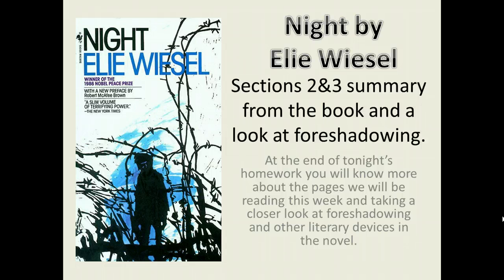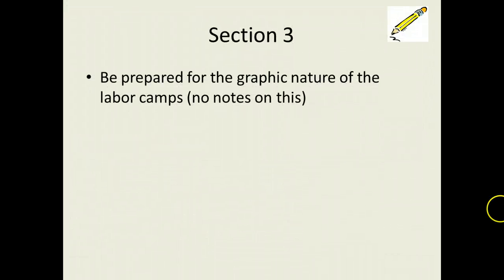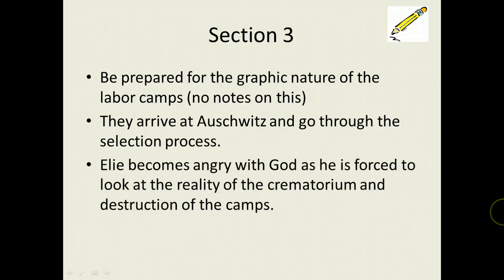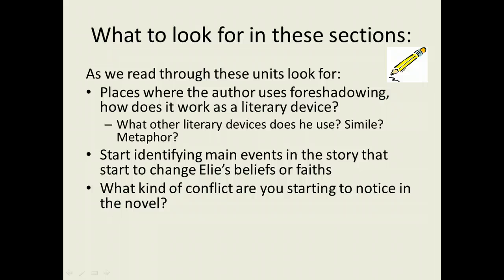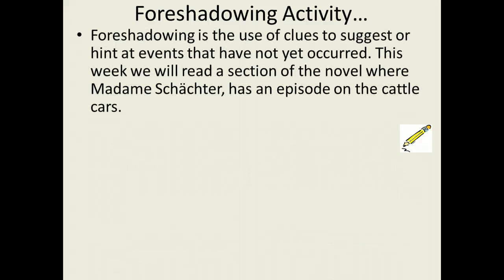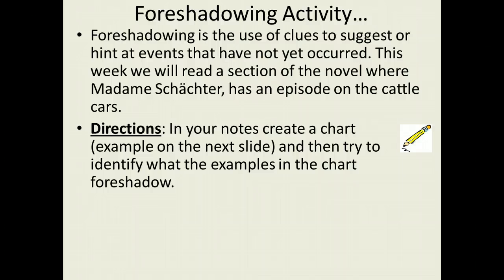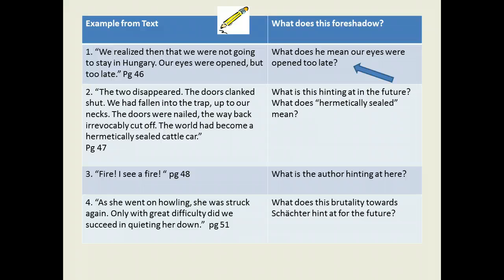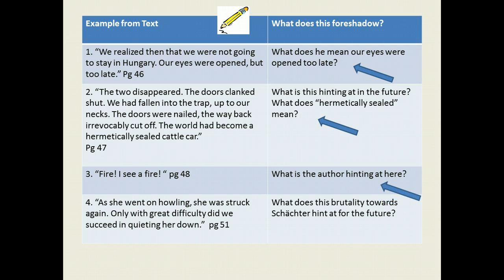Night (concept 3)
Summary of what we read before spring break, and a summary of what we will be reading this week. Also a close look at foreshadowing with examples from the text.